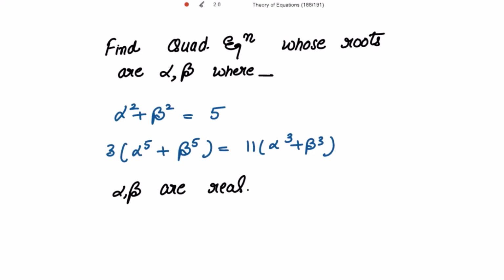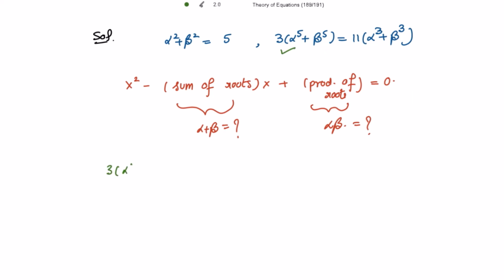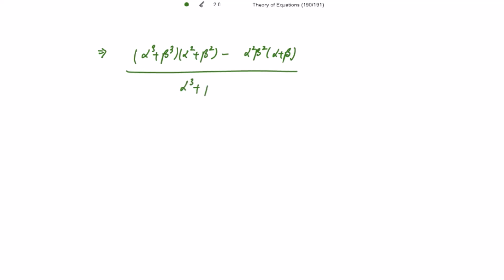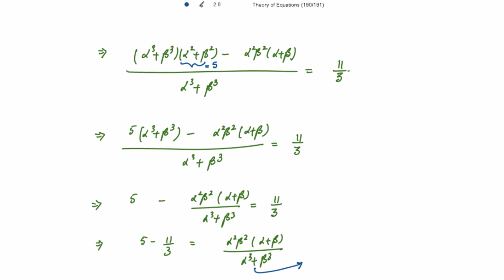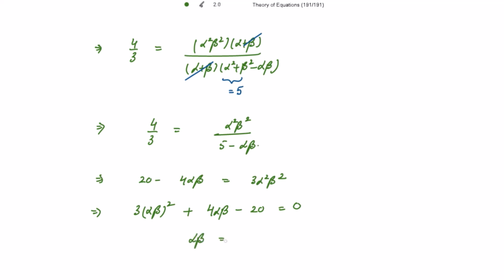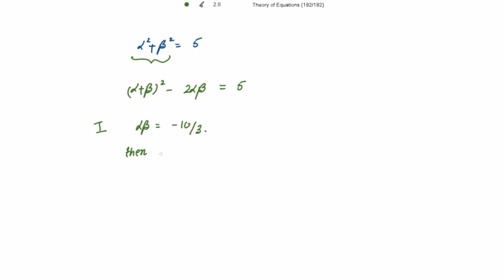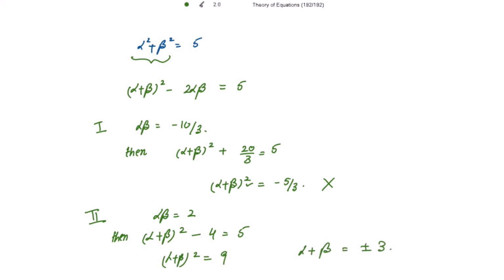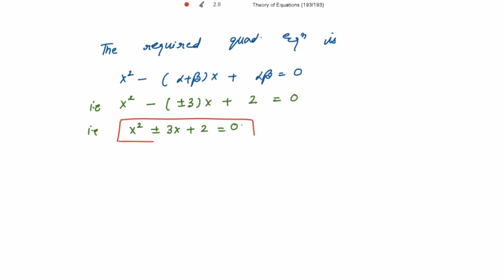IIT JEE MATHEMATICS Theory of equations